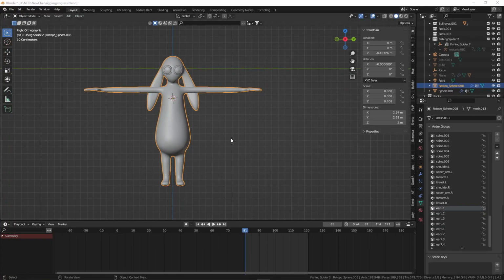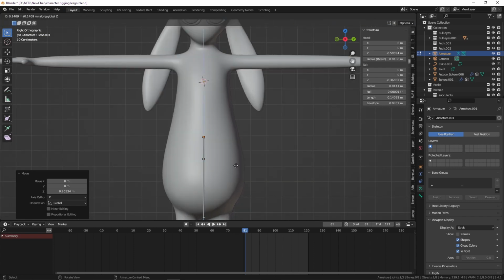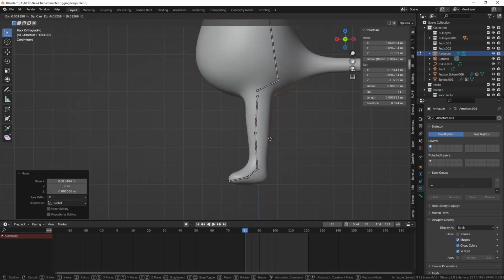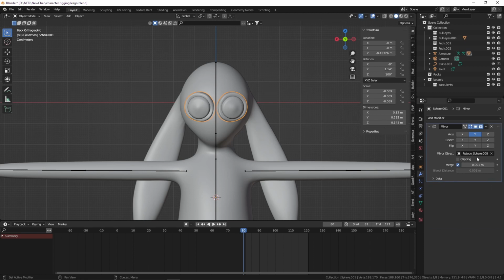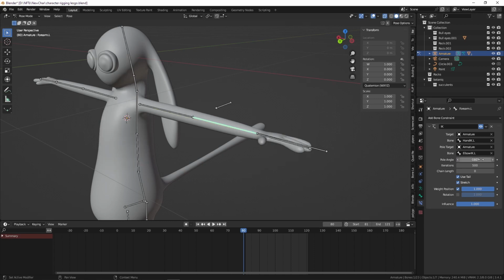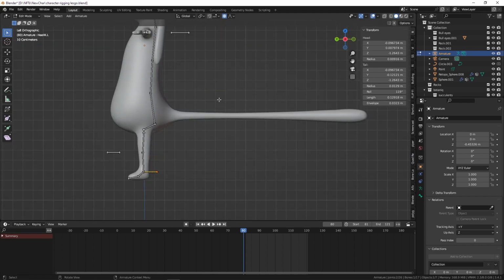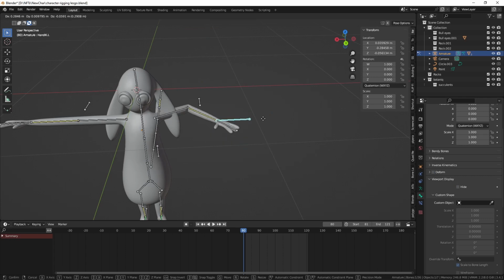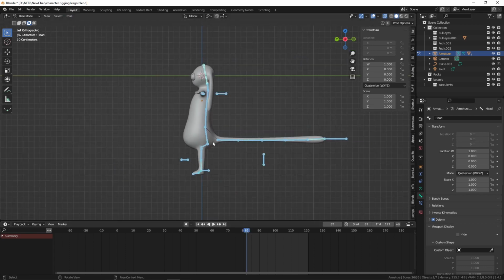Blender Tutorial - Rigging Characters (Inverse Kinematics)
Hiya everyone! In this tutorial, we're diving into rigging. I'll be going over how to set up a basic custom armature from scratch for your own character. It is incredibly useful to animate your characters or pose them in any position you can think of! Hands are not included in this one, as I'd love to cover that in a separate tutorial if you're interested. Let me know! :)

Thank you all so much for watching, I hope the tutorial helped you out in a way or two!